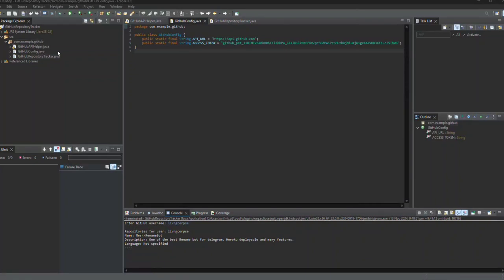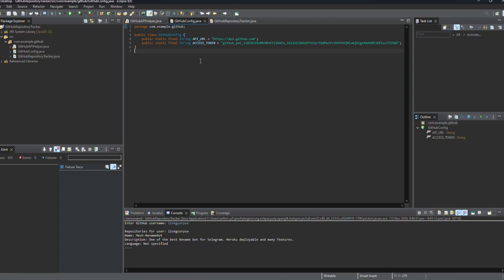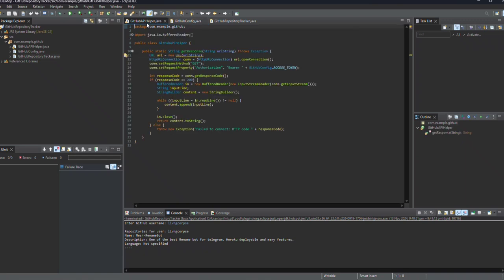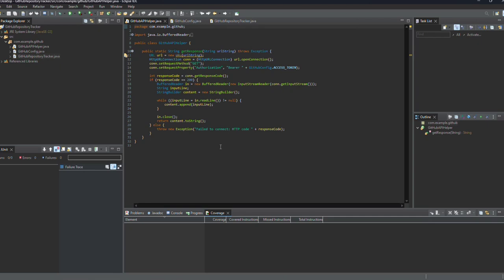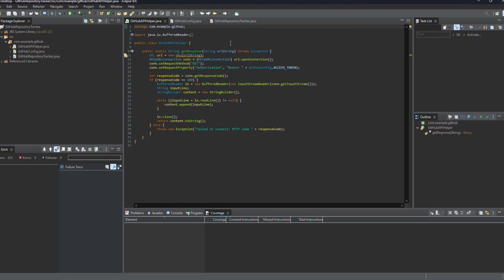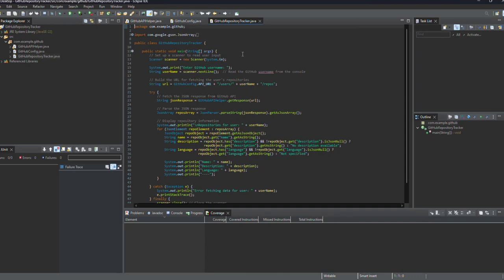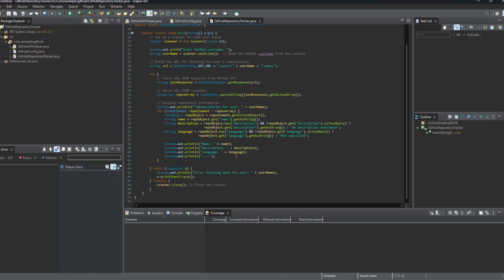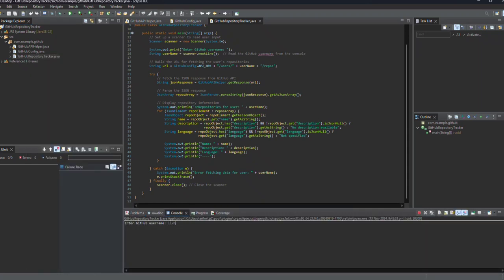GitHub Repository Tracker ( using GitHub API ) In Eclipse Java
Let’s start by discussing the goal of this project. The main idea behind the GitHub Repository Tracker is to demonstrate how Java can interact with an external API, retrieve useful data, and process it for display. This project is ideal for anyone who’s new to API integration or who wants to learn more about handling JSON data and making HTTP requests in Java.

Now, let’s dive into how this tool works. When you run the application, it prompts you to enter a GitHub username. Once you provide a username, the program reaches out to the GitHub API to retrieve a list of repositories for that specific user. The data that comes back includes details like the repository name, description, and the primary programming language used. This information is then parsed and displayed in a clean, user-friendly format.

The project is structured around three main classes, each with a specific role. First, we have the GitHubConfig class. This class holds essential configurations like the GitHub API URL and a personal access token. The personal access token is crucial because it authenticates our requests and ensures we stay within GitHub’s rate limits. Without a token, GitHub restricts the number of API calls you can make per hour, which can be limiting if you’re testing the application repeatedly. With a token, we can avoid hitting those limits and keep our requests secure.

The second class is GitHubAPIHelper. This is where the HTTP request is actually made. Here, we use Java’s HttpURLConnection to establish a GET request to the GitHub API. We also include the authorization header to pass our access token with each request. One important feature in this helper class is the use of connection and read timeouts. Setting these timeouts is critical because it prevents the application from hanging if there are network issues or if GitHub’s server is slow to respond. In our code, we set both the connection and read timeouts to 5 seconds, meaning the program will stop waiting if the API doesn’t respond within that time frame. This keeps the application more responsive and prevents users from waiting indefinitely.

Another optimization we’ve included is pagination. GitHub’s API, by default, returns 30 items per page, but we’ve set it to fetch only 10 repositories per request. This reduces the response size and speeds up the data retrieval process. You can further customize this to handle more pages if the user has many repositories.

The final class, GitHubRepositoryTracker, is the main entry point of the application. This is where we prompt the user to enter a GitHub username and call our API helper to fetch data based on that username. Once we get the JSON response from GitHub, we use Google’s Gson library to parse it. Gson is a powerful JSON parsing library that makes it easy to navigate JSON objects and arrays in Java. With Gson, we can extract details like the repository name, description, and language with minimal code. Using a library like Gson keeps the code clean and more readable, as it handles the complexities of JSON parsing for us.

To give you an idea of how the code handles errors, we’ve added exception handling in the main class. If the program can’t connect to GitHub or if an invalid username is provided, it catches those exceptions and displays an appropriate error message. This makes the tool more user-friendly and reliable, as it won’t simply crash if something goes wrong. It’s also a good introduction to handling potential issues with network connections, which is an essential skill in working with APIs.

Let’s talk about some additional features you could add to this project. For example, you could implement caching. If a user requests data for the same GitHub username multiple times, you could store the response locally for a short period, reducing the number of API calls and speeding up responses. Another enhancement would be asynchronous requests. Using Java’s CompletableFuture, you could fetch multiple pages of data simultaneously if the user has many repositories. This would make the application more efficient for users with extensive repositories.

In terms of real-world applications, this GitHub Repository Tracker lays the groundwork for more complex projects. For instance, you could build a dashboard that tracks a team’s repository activities, or integrate this tool into a larger application where you need to pull data from GitHub for analysis or monitoring.

To summarize, the GitHub Repository Tracker project is a fantastic learning experience for anyone interested in API integration with Java. You’ll learn how to make authenticated HTTP requests, handle JSON data using the Gson library, implement pagination for API efficiency, and set timeouts for better user experience. It’s a small, manageable project but packs in a lot of practical, real-world programming skills that can be applied to many other types of API-based applications.

If you’re new to APIs or looking to strengthen your Java skill